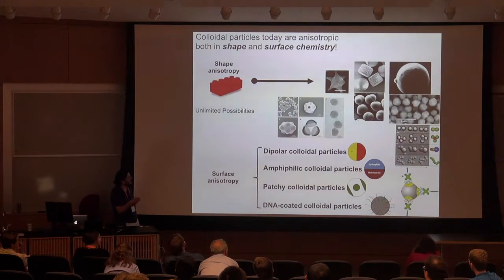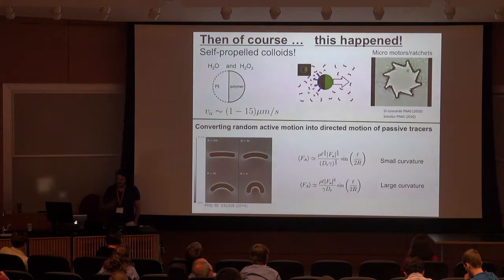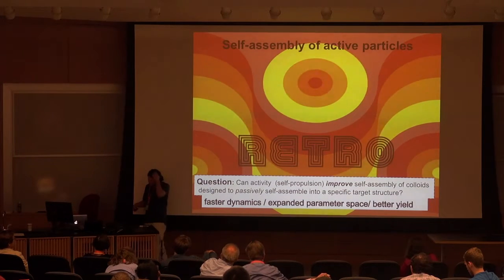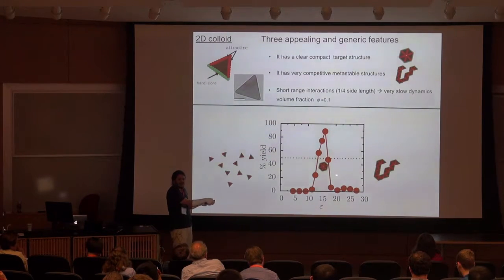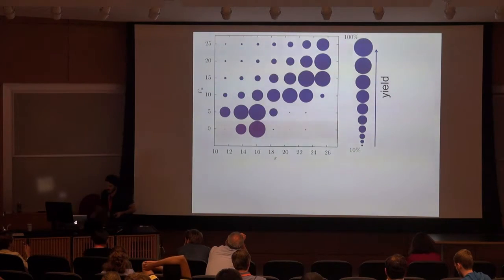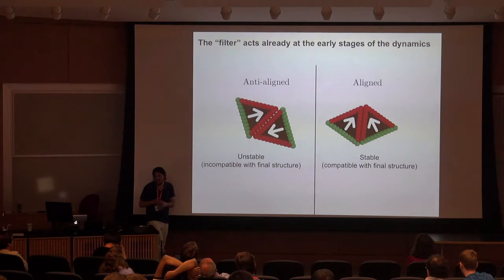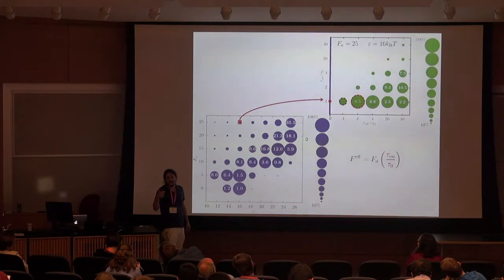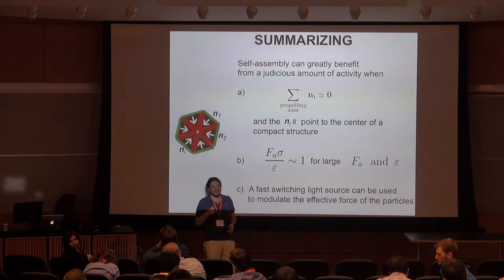Activity-enhanced assembly of nanoparticles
Angelo Cacciuto (Columbia University)

In this talk we discuss ways of improving and speed up self-assembly of nano-particles using self-propulsion. Specifically, we show how the “self-assembly window” in parameter space can be greatly expanded for particles aggregating in finite-size clusters.